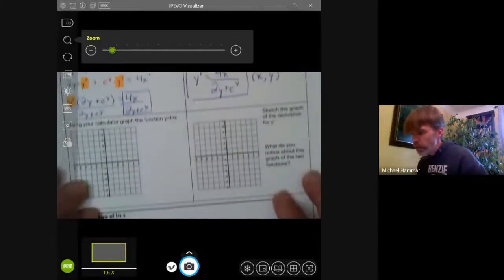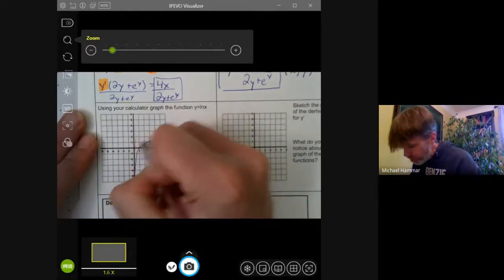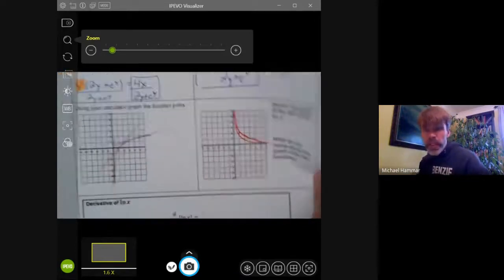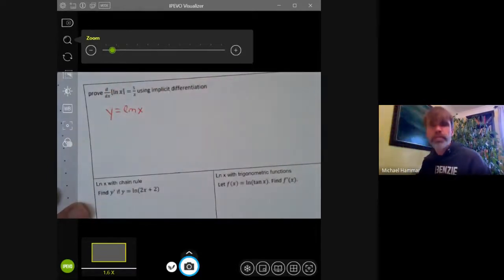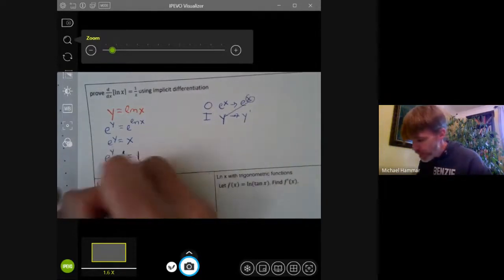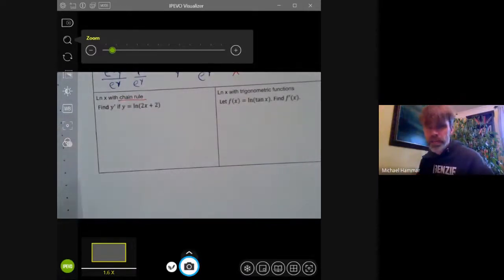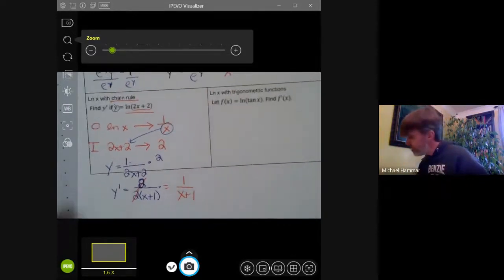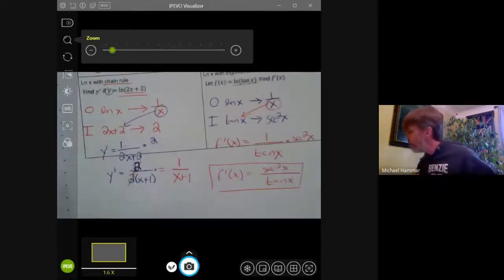C 4 3 ex and lnx introduction video lnx derivative part 3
This video finds the derivative of ln x using implicit differentiation. It looks at the graph of ln x and compares the derivative to the reciprocal function.  It uses the derivative of ln x to find the derivative of functions that involve the chain rule and implicit differentiation.